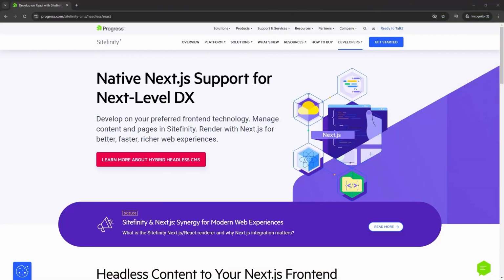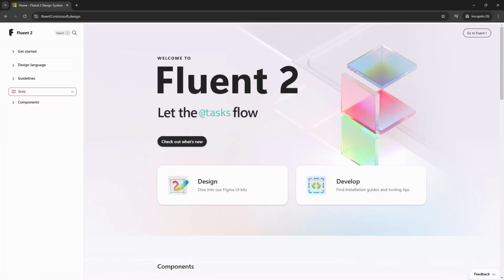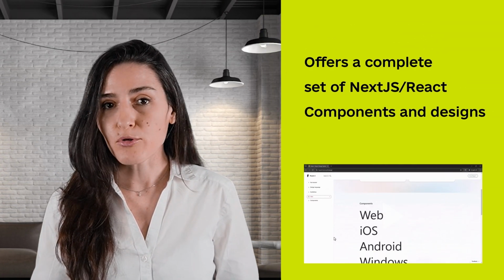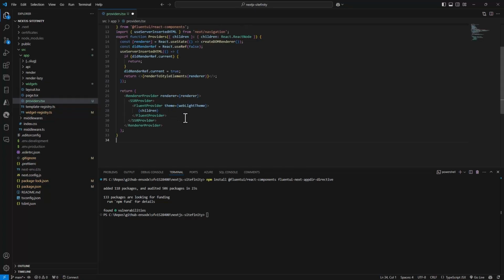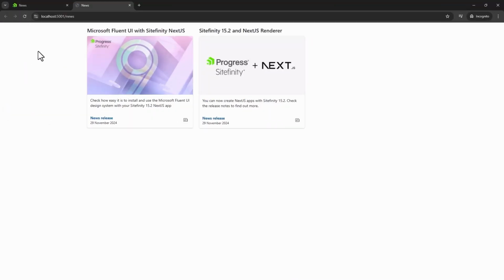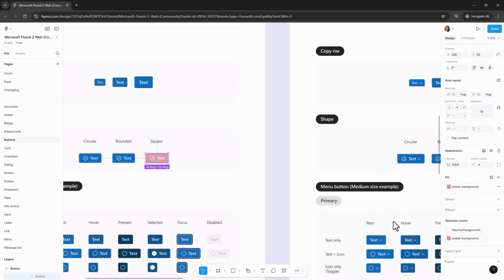Harnessing the Power of Sitefinity CMS, Next.js Renderer & Fluent UI with Enso DX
It's important to be omnichannel present and keep up brand consistency - your customers demand it!

Luckily our partner @ensodx will show you how to achieve that and more in this video!

Take a look at how Sitefinity 15.2 removes bottlenecks and developer delays and the composable headless approach is a game changer in how your businesses connect with their audience!

See how easy it is to implement Sitefinity CMS with the Next.js renderer and on top of that add the Microsoft Fluent Design framework to get that ultimate brand consistency!

Step 1: Install Sitefinity in headless mode to get the core composable components and separate content management from page editing

Step 2: Connect it to the new decoupled Next.js frontend

Step 3: Install Microsoft Fluent UI Package

Step 4: Swap out components and switch from an out of the box call to action widget to an accessible, cross-channel card design

Step 5: Open the Fluent UI components in Figma to customize the look and feel, and export the design tokens